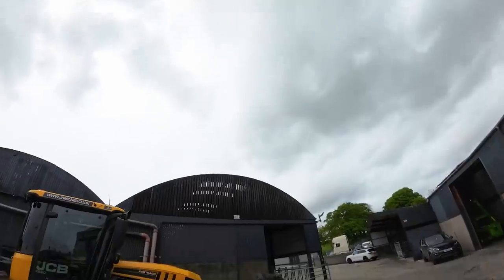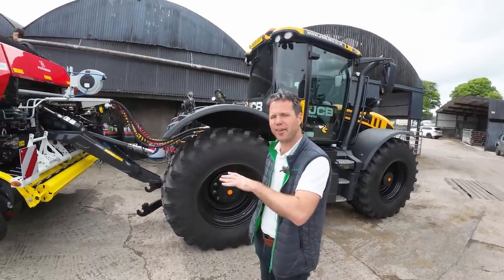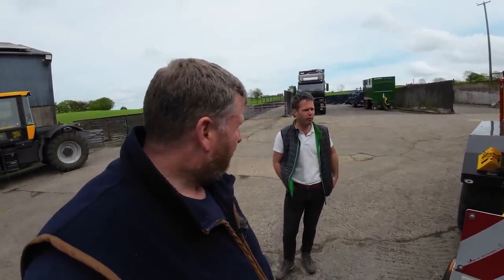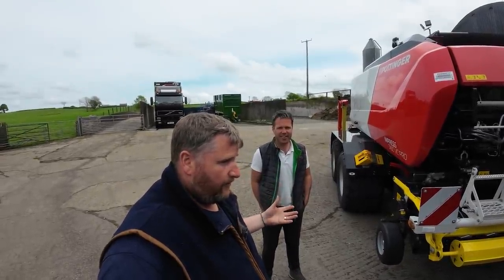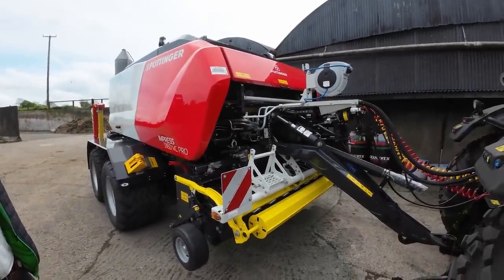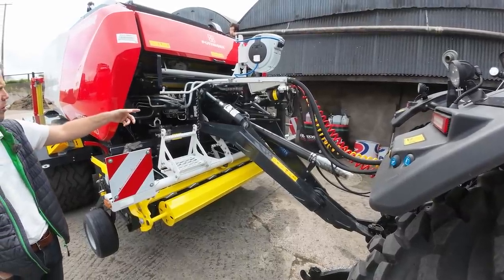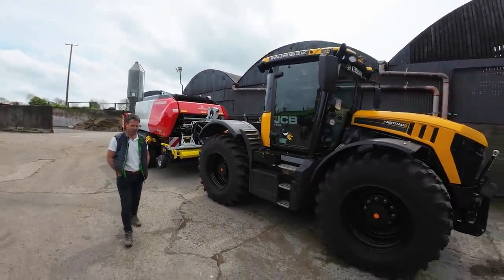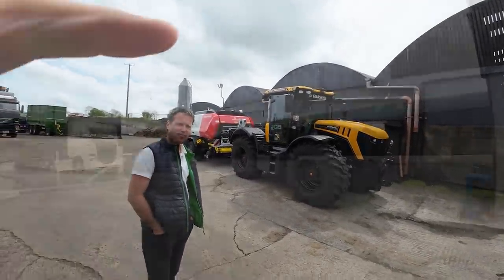POTTINGER IMPRESS Baler Demo Tour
Gareth catches up with POTTINGER Paul as they discuss the new IMPRESS baler.